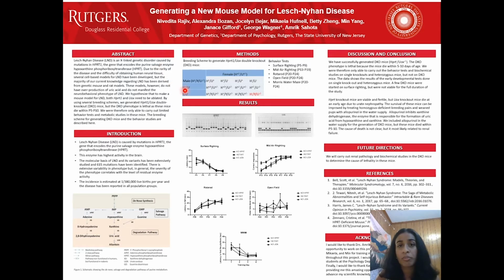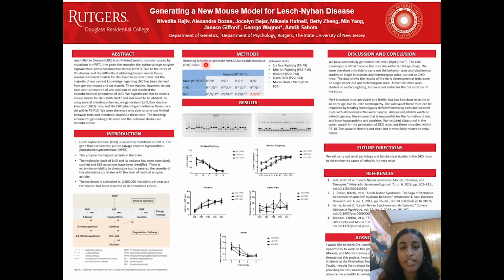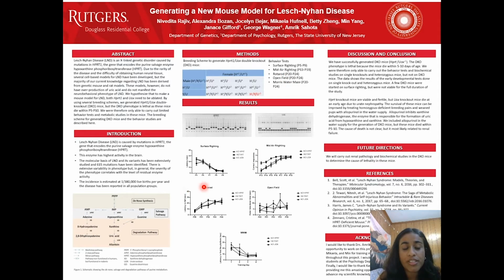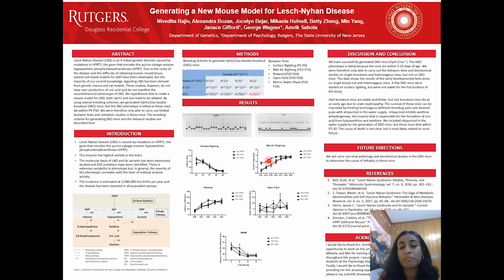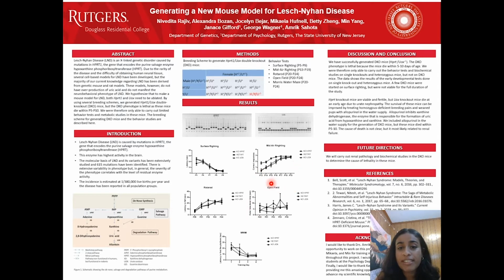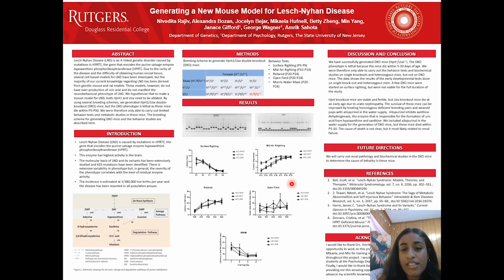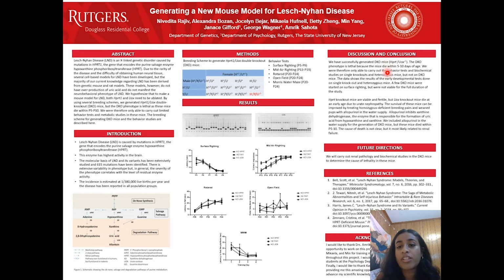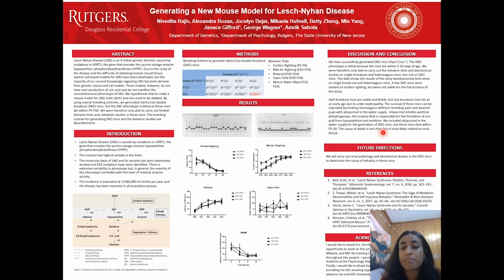Nivedita Rajiv​ | Creating a new mouse model for Lesch-Nyhan Disease (LND)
Advisors: Dr. Amrik Sahota and Dr. George Wagner​
Department of Genetics/Department of Psychology​

Creating a New Mouse Model for Lesch-Nyhan Disease (LND)

Lesch-Nyhan Disease (LND) is an X-linked neurogenetic disorder caused by mutations in HPRT1, the gene that encodes the purine salvage enzyme hypoxanthine phosphoribosyltransferase (HPRT). Due to the rarity of the disease and the difficulty of obtaining human neural tissue, numerous surrogate models for LND have been developed which have contributed to our understanding of LND, but our current knowledge regarding this disease has been derived from genetic rodent models. These models, however, do not show the symptoms, such as over-production of uric acid and do not manifest the neurobehavioral features of LND, such as self-injury. This may be due to presence of the enzyme urate oxidase (Uox) in mice, which functions downstream of HPRT in the purine degradation pathway in mice. We hypothesize that to make a mouse model for LND, both Hprt and Uox need to be ablated. By using several breeding schemes to re-create the human purine degradation pathway in mice, and by running behavior tests (such as Surface Righting, Rotarod, Morris Water Maze) on the resulting litters we expect the double knockout mice to mirror the abnormalities seen in patients with LND. The Surface Righting test performed on knockout HPRT, knockout UOX and a control group combining both heterozygous animals and wild type mice (HET/WT), and the double knockout mice showed no differences in surface righting ability between genotypes. All groups improved in their ability to surface right over the course of the testing period.​

Nivedita Rajiv is a 4th year student at the School of Environmental and Biological Sciences, majoring in Biotechnology on a pre-med track with a minor in Art History. Nivedita first joined the Project SUPER program in the Spring of 2019, which allowed her to engage in interdisciplinary research with faculty mentors at the Departments of Psychology and Genetics. This summer she worked on writing a manuscript to be published and data analysis. Outside of coursework, Nivedita is the Co-President of the Honors College Students Wellness Committee, the Tour Coordinator of the Red Pine Ambassadors, an English Tutor with Paper Airplanes, as well as a volunteer first-responder at her local EMS. Upon graduation, Nivedita will take two gap years and pursue her goal of attending medical school.